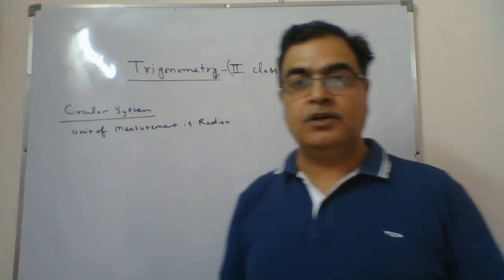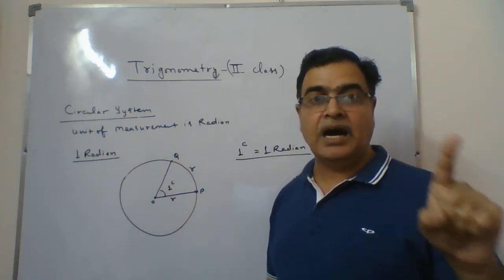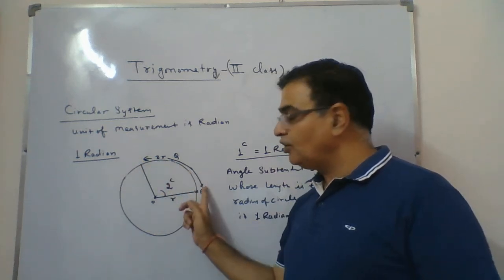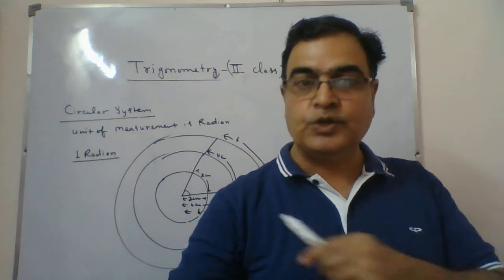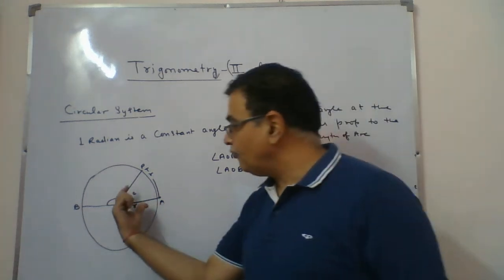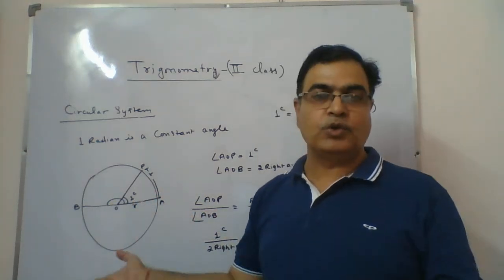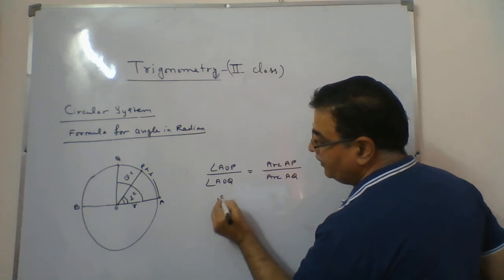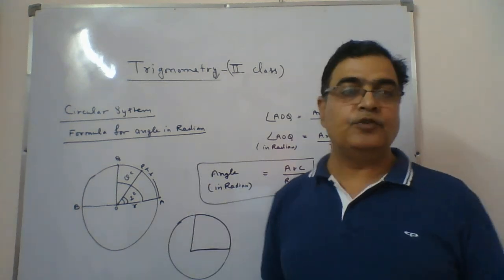XI CH 2 TRIGONOMETRY 2